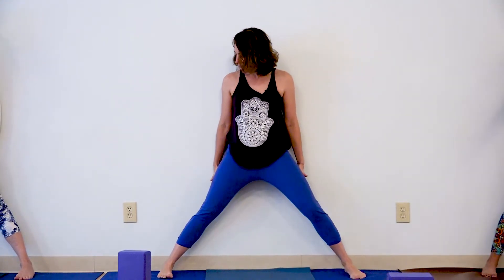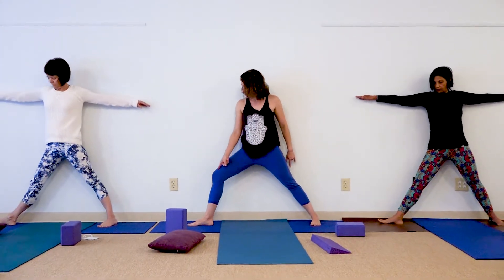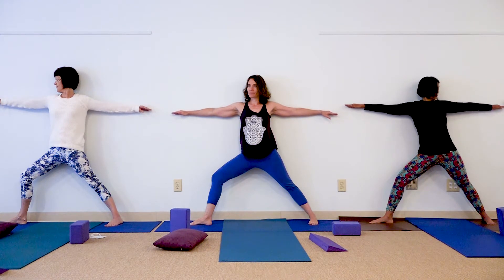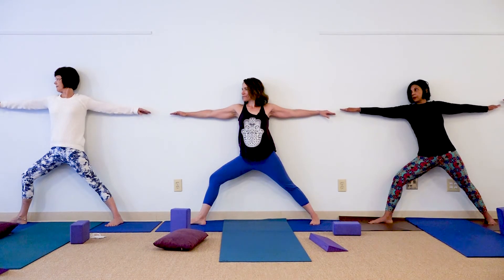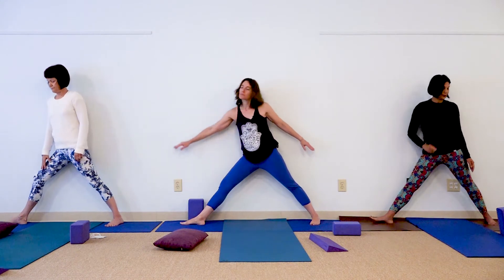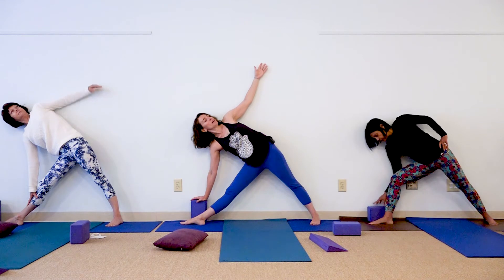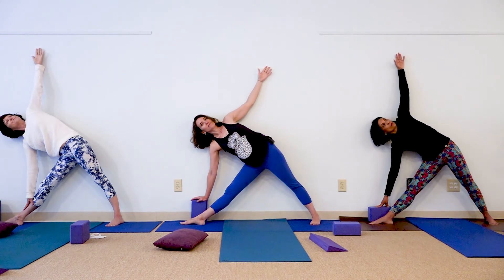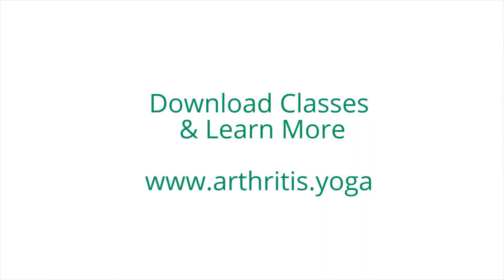YFA 2017 Wall Yoga Class Sample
I'm excited to announce recordings of our Yoga for Arthritis practice classes are available for the first time. These are from our level I trainings and are valuable for yoga students or professionals. Choose from a YFA chair class, hatha class, wall class or NYC Integral style class.